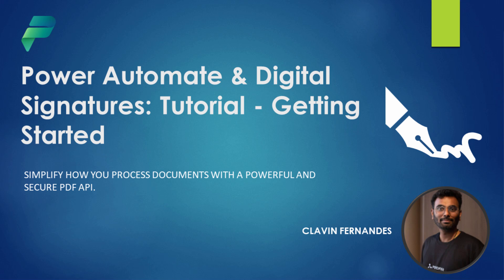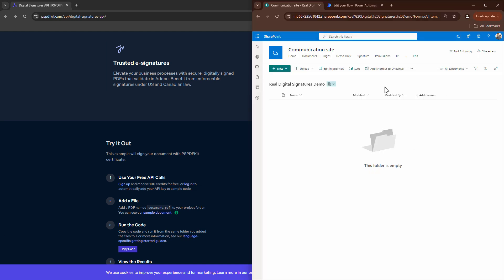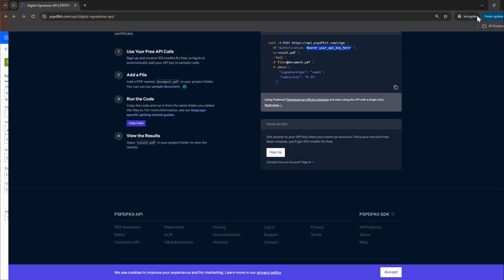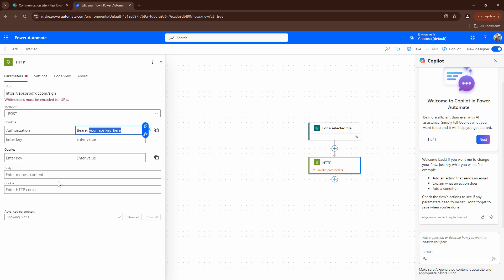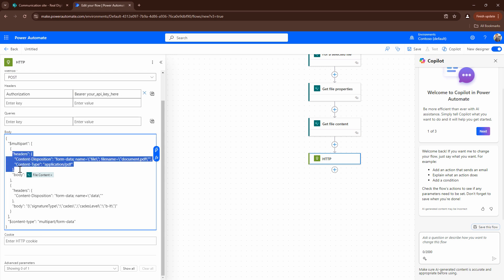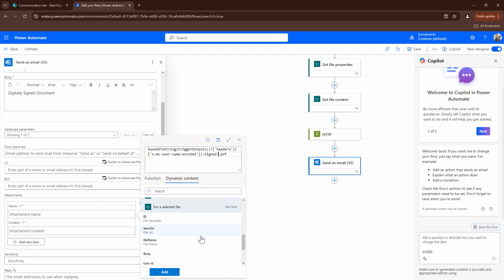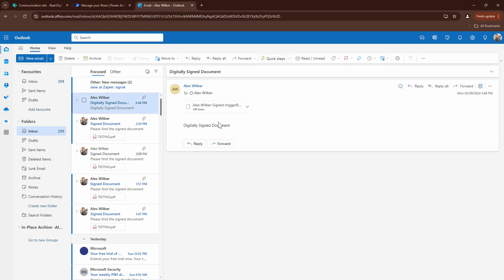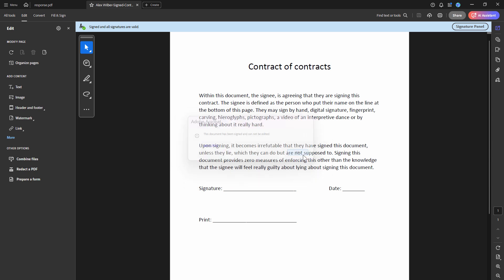Power Automate & Digital Signatures: Tutorial - Getting started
This guide will help you integrate digital signatures within your Power Automate workflows. Using a Digital Signatures API, you can streamline document signing, ensure compliance with legal standards, and manage the entire process effortlessly. Whether you're a developer or working within an enterprise, this tutorial provides a quick setup, reliable performance, and adherence to global compliance standards.